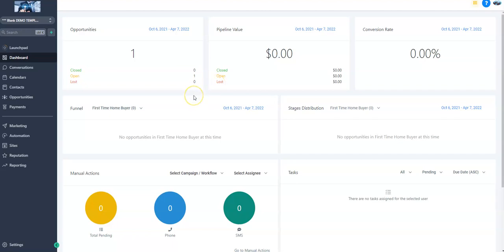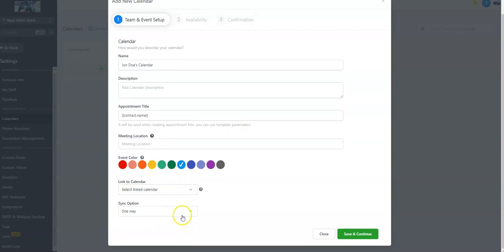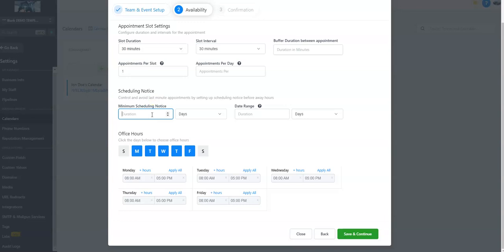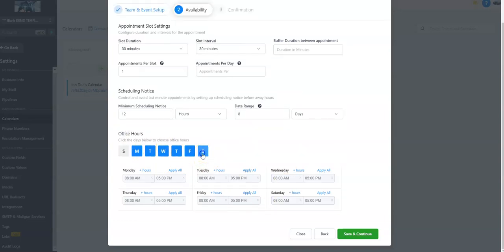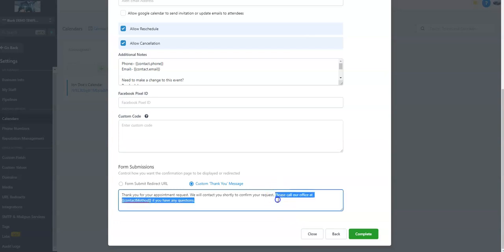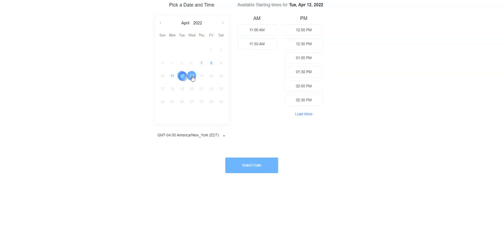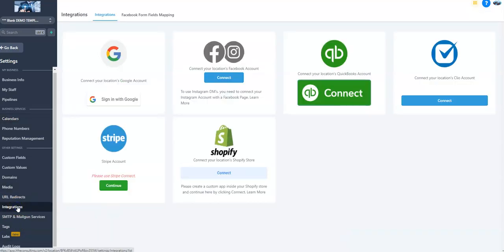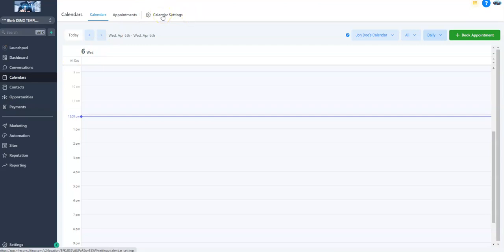How to setup a calendar in Go High Level by the High Level Guru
How to setup a calendar with Go High Level, how to edit the calendar settings, how to add your Google Calendar by the High Level Guru

Question: What is Go High Level?

Answer: Go High Level also known as High Level is a "one stop shop" marketing tool for agency owners or small business owners. Business owners can leverage High Level's powerful tool set to help run just about every area of their day to day from customer acquisition, booked appointments, follow up, and more.

Question: What does Go High Level cost?

Answer: $97 monthly for a single account, $297 monthly for an Agency level account, and $497 monthly for an Agency Pro account.

Question: What's the difference in the plans?

Answer: The $97 monthly or $81 annual plan is for a single account. If your a single business owner and don't need to make multiple portals you can enjoy just about every feature Go High Level was built for. The high level plans are for businesses that need to make multiple portals, or intend to use Go High Level to sell as a service to other companies.

Question: Can I run my entire business on the $97 monthly / $81 annual plan?

Answer: YES, you can maximize Go High Level for your small business with this plan. Easily access features like texting, email, landing pages, websites, Stripe payment processing, Facebook & Google Ads integration, full Zapier Integration, and more.

Question: Why is the $297 monthly / $248 annual plan better?

Answer: This plan allows you to make UNLIMITED portals on the system that you can then add an UNLIMITED amount of users too. Any content you develop on any portal can be quickly copied to any other portal. You can develop a master template for any business or marketing need and then quickly replicate that entire portal template as many times as you want. You can sell UNLIMITED access to these portals.

Question: Why are the added features of getting the most expensive plan? $497 monthly / $414 annual?

Answer: This plan comes with all the features of the other plans but includes a couple very impressive features for agency owners. To be clear "agency owners" are people that have constructed an "offer" and are using Go High Level to help deliver that offer. Agency owners often become frustrated with Twilio and Email setup features that can become rather irritating to say the least when dealing with a high volume of clients. The solution for Go High Level was to allow agency owners to re-bill for texts and emails to clients to add extra revenue. Rather than guide clients through these cumbersome steps, you can now get paid for re-selling these services. There are a few other high power features included with this plan as well, check the Go High Level website or the videos below for more details about SaaS mode.

Question: What is Twilio and why do I need them?

Answer: Twilio is how Go High Level integrates the texting component of their system. The good news as of now Twilio does NOT charge any minimum monthly fees. They charge $1 per month per phone number and about 1 - 3 cents depending on message length. You pay for what you use with Twilio. Expect to pay 1 - 3 cents per message sent and received from your portal.

Question: Can I build landing pages and websites with Go High Level?

Answer: YES, you can design and build as many landing pages and websites as you want with Go High Level.

Question: I'm familiar with Click Funnels, does Go High Level look and feel similar to this type of landing page / website builder?

Answer: YES, the setup and features are very similar and if you had any type of success with Click Funnels or a similar type of web building experience you will find the Go High Level Funnel and Website builder even easier to use.

Question: How does the hosting work, does that cost extra?

Answer: There are ZERO in hosting fees with Go High Level. Simply buy a domain and then point that domain to your landing page. Avoid paying hosting fees, and costly slow downs when implementing new features. Within minutes you can develop, publish, and use a new landing page or website.